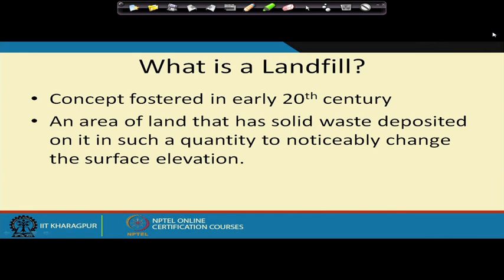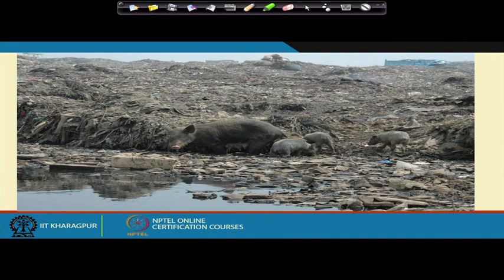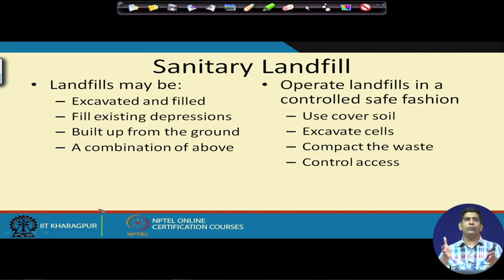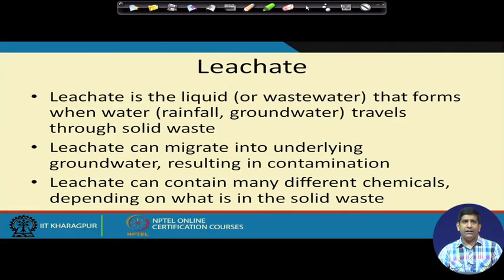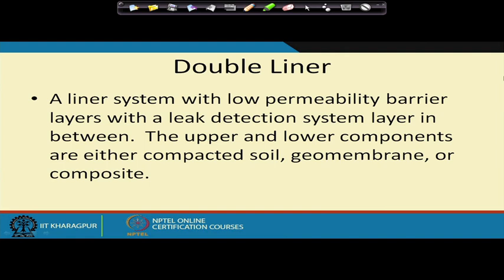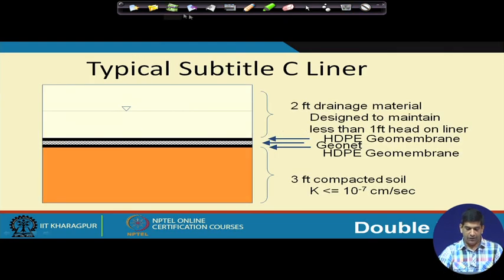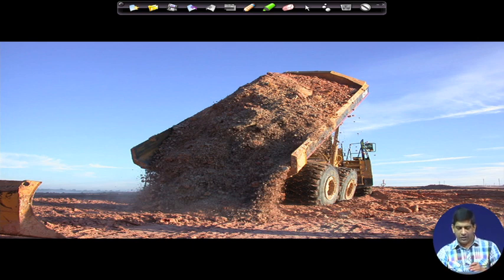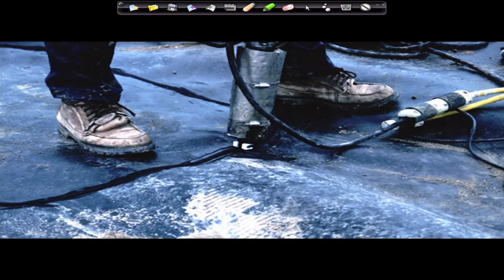Lecture 40 : Landfill Disposal